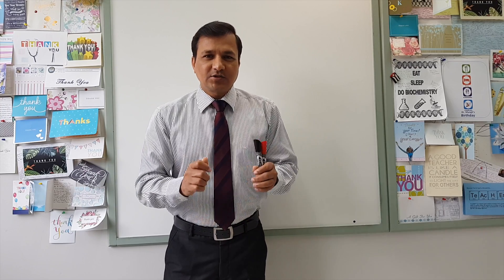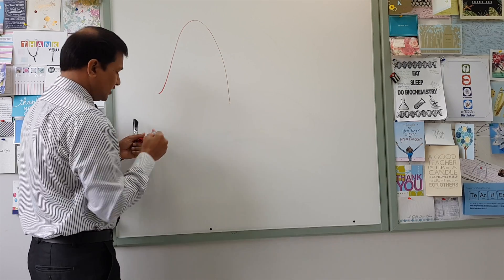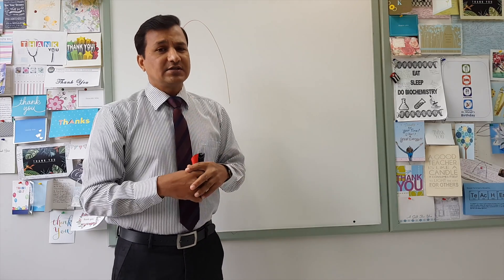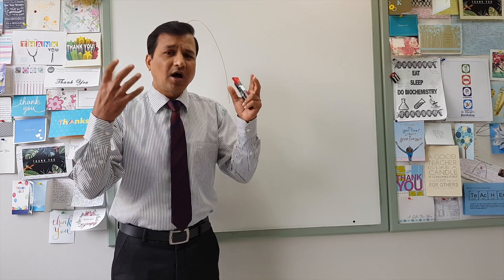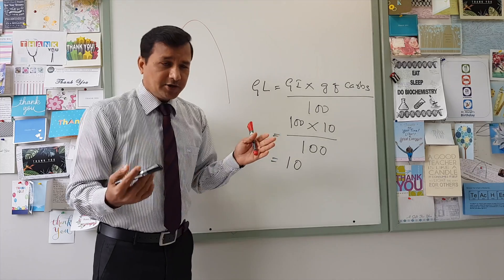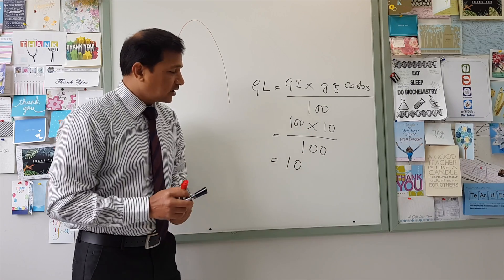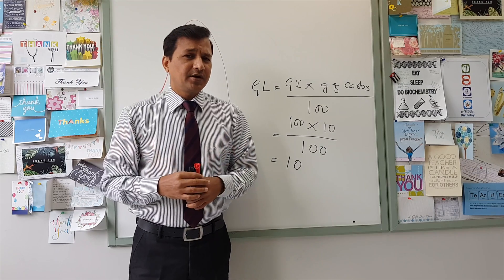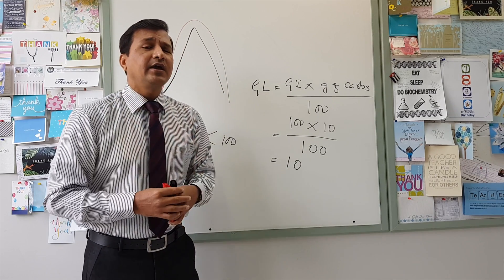Glycemic Index Glycemic Load Insulin Index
This video explanations the meaning of glycemic index and glycemic load. Video also explains how glycemic load is calculated using glycemic index. This video also explanation the importance of know glycemic index of each food type and also importance of glycemic load. The the specific glycemic load per day that has to be maintained for the optimum health is also explained. Video also explains in brief about the insulin index.

My video link for why sugar is bad for you?